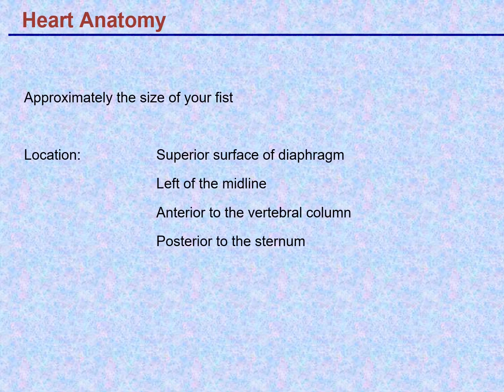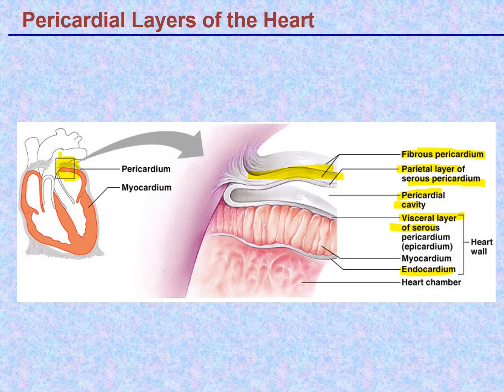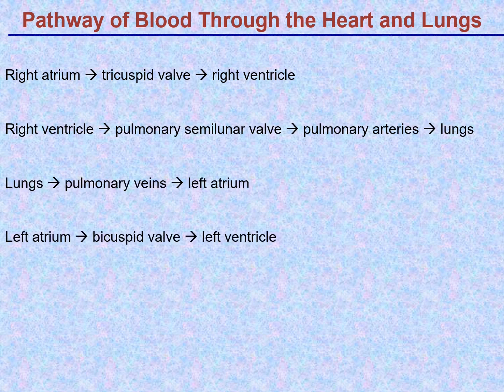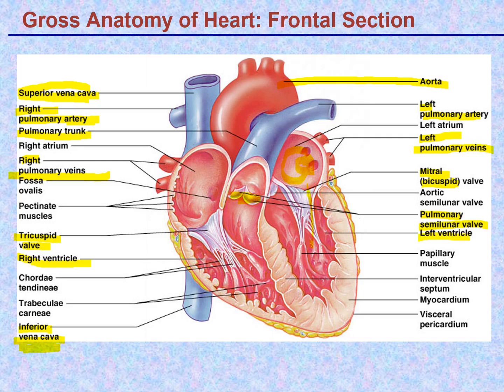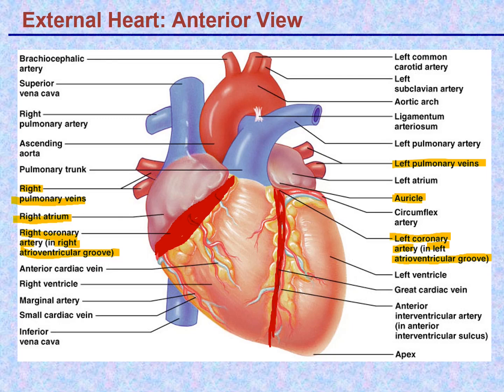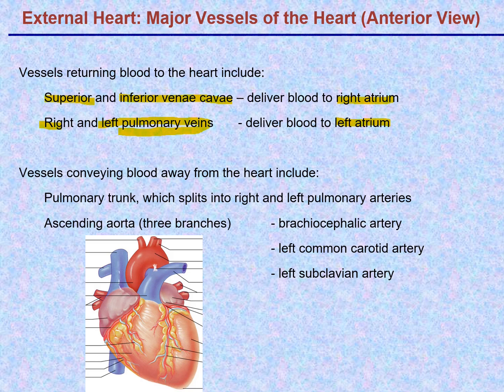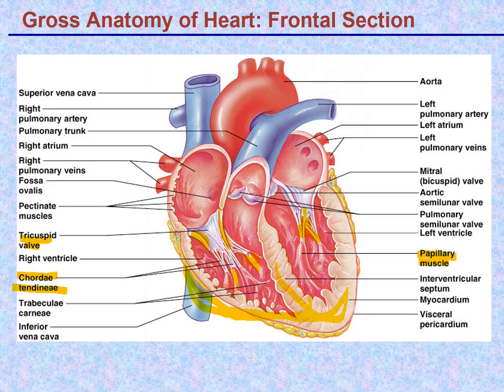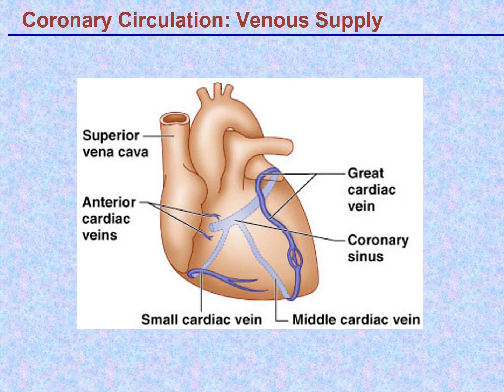Physiology l - The Cardiovascular System Unit 6 Part 1